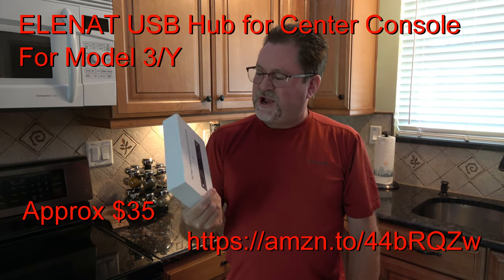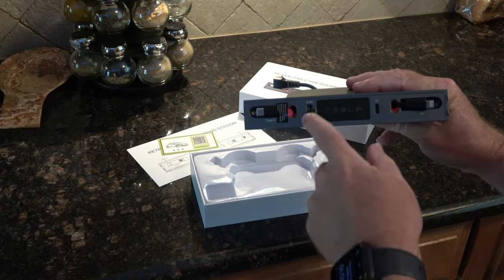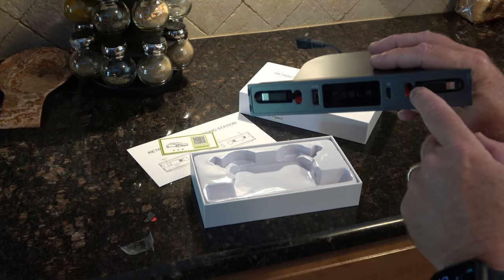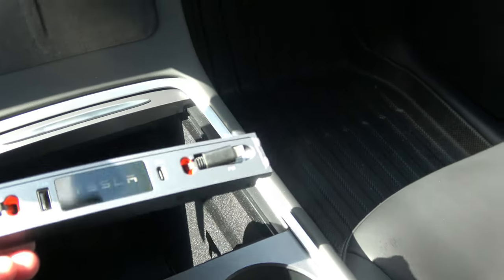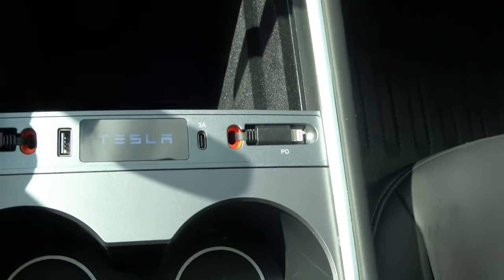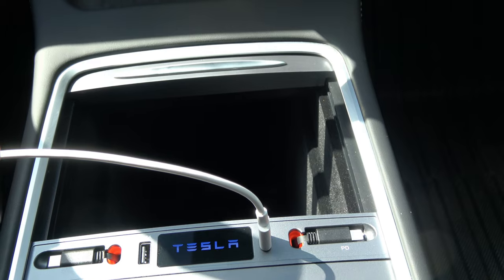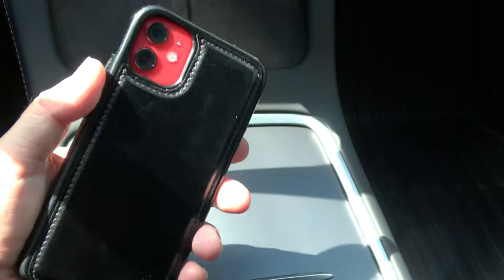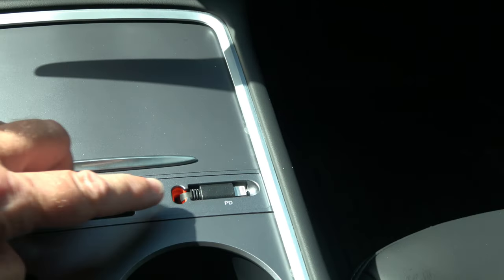ELENAT USB Hub for Center Console of Tesla Model Y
Review and Install video

SUPER LINER Floor Mats for Tesla Model Y 5-Seat 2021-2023

Uxcer 4PCS Tesla Puddle Lights Car Door Logo Projector Lights for Model 3/Y/S/X

BASENOR Tesla Model Y Mud Flaps (Set of 4)

Red & Black Sunshade for Tesla Model 3/Y

Xikle Rood Center Console Armrest (RED)

Arcoche Pedal Pad Covers for Tesla (RED)

SAMSUNG SSD T7 Portable External Solid State Drive 1TB

Spigen Tempered Glass Screen Protector for Tesla Model 3 / Y Dashboard Touchscreen - Matte/Anti Fingerprint

PSLER Static Cling Windshield Sticker 10PCS 4 x 6 inch Static Cling Vinyl for Pass Holder

YONZEE Glovebox USB Hub for Tesla Model Y

ELENAT for Tesla USB Hub Center Console for Tesla Model 3 - Model Y 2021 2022

HANSSHOW Door Sill Protector with LED Light for Tesla Model Y 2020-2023, 4 Pieces Front/Rear Illuminated Door sill, Magnetically Controlled Illuminated Door Edge Guards Anti-Scratch

Marnana Phone Mount for Tesla Model 3 Model Y, MagSafe Car Mount (Mounts behind screen)

3Pack USB C Female to Lightning Male Adapter for iPhone 12/11/8 X XR/XS/SE/7Plus/Pro Max Ipad Air Mini Type Compatible with Charging Support Data Transmission Connect Charger Connector Cable Converter

Chemical Guys MIC493 Chenille Premium Scratch-Free Microfiber Wash Mitt, Lime Green, 9.6" x 2.3" x 7"

Meifigno Magnetic Case for iPhone 11 Case, [Military Grade Drop Tested & Compatible with Magsafe], Translucent Matte PC with Soft Edges, Shockproof Phone Case for iPhone 11 6.1 inch (2019), Black

SONGVEN Car Touch Up Paint Pen for Tesla Model X Y S 3 Red Touch Up Paint for Tesla Model Touch Up Paint Car Scratch Remover for Deep Scratches (Red)